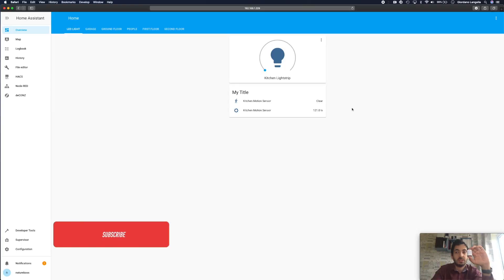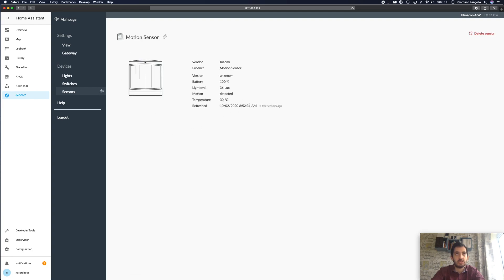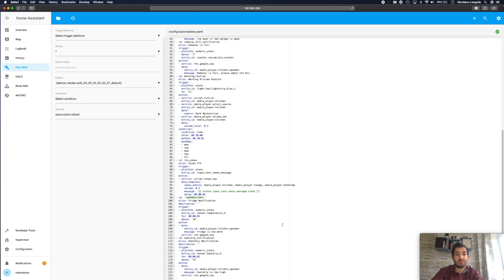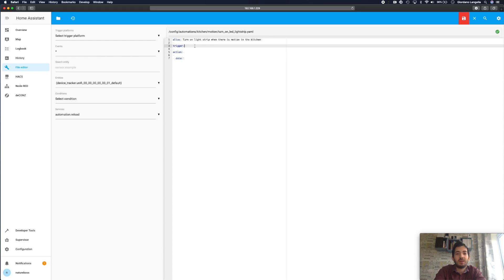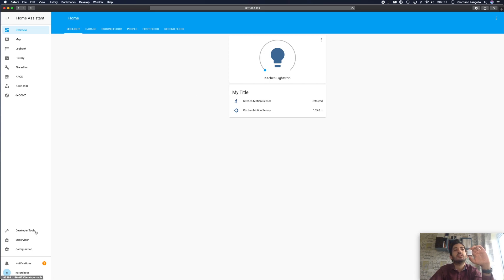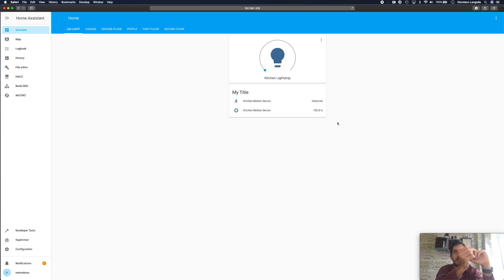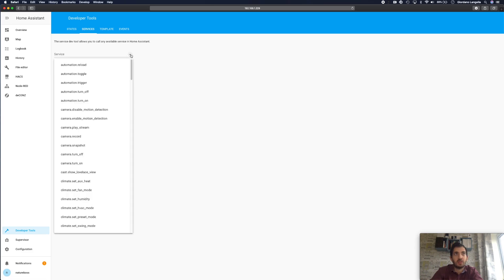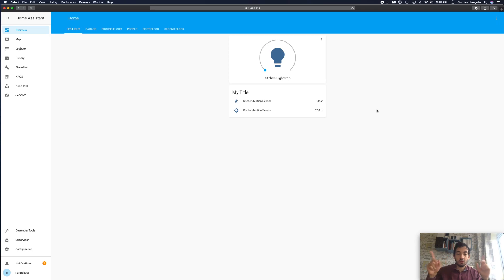Xiaomi Aqara Motion Sensor with Home Assistant and Hue Lightstrip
I’m going to show how you can integrate a Xiaomi Aqara motion sensor into home assistant. I will be using it to turn on my Philips Hue Lightstrip based on motion and luminosity.

To do this project you will need a conbee II stick.